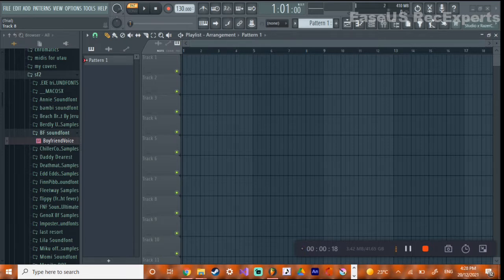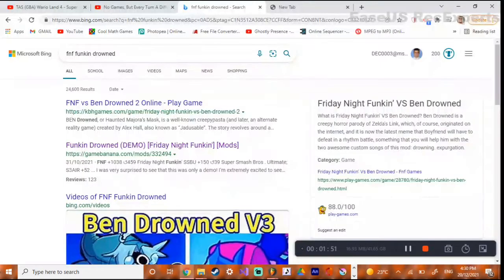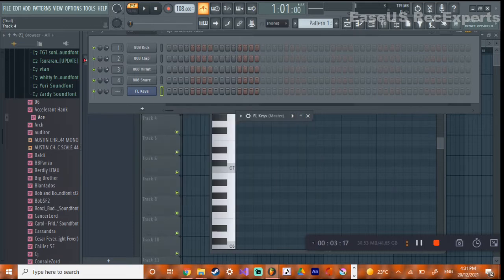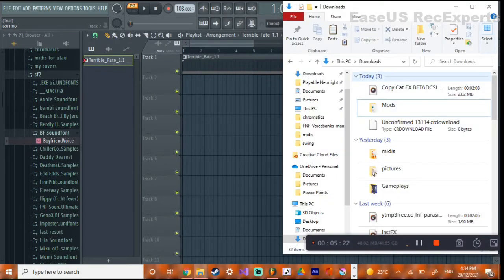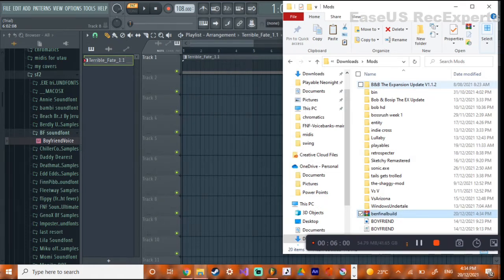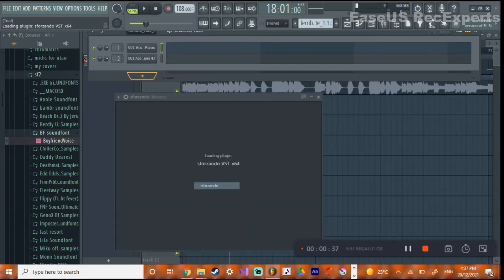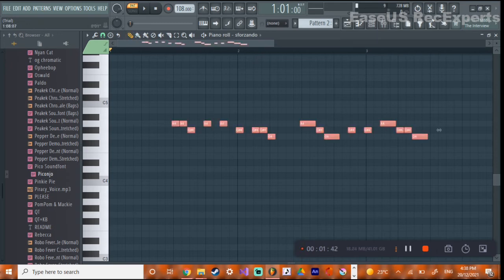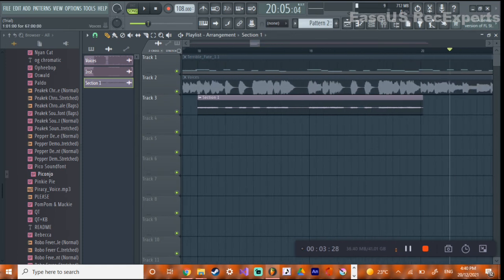A tutorial on how to make your own FNF covers